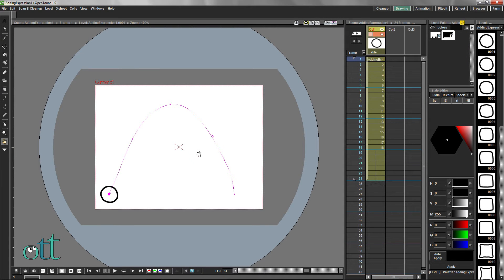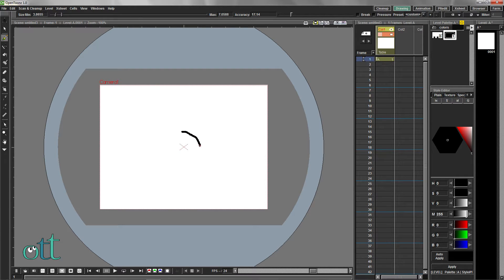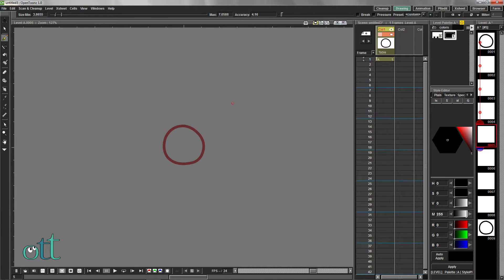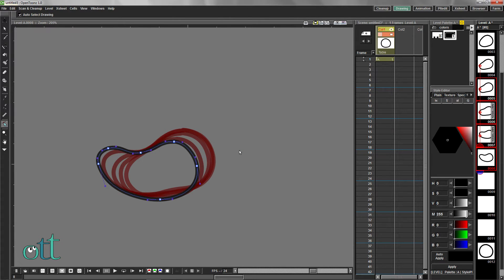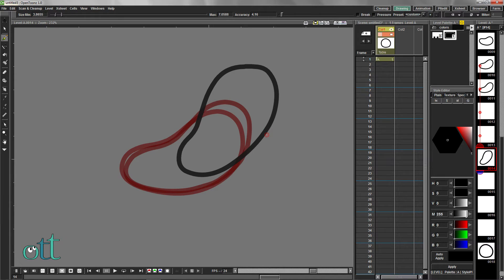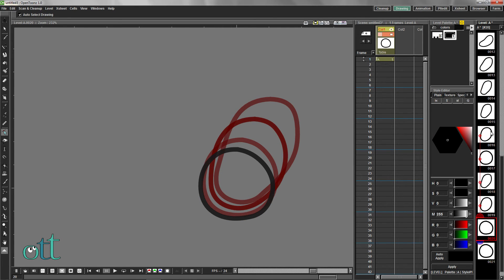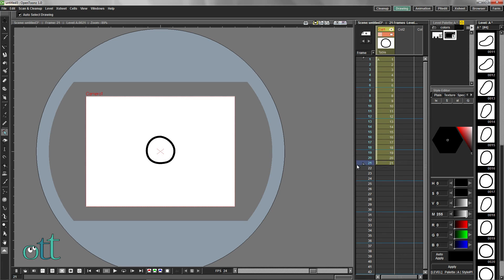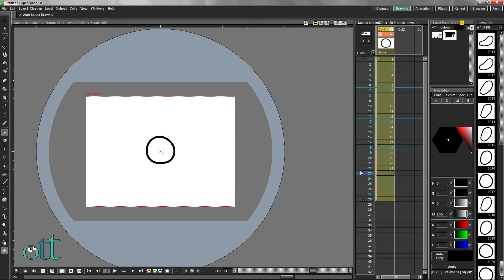OpenToonz: Adding Expression to Your Animation (Part 2)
We start fresh with just the first segment of our last animation - using it to demonstrate how to add anticipation and reaction to a "jump" sequence, thus explaining "Secondary Animation".